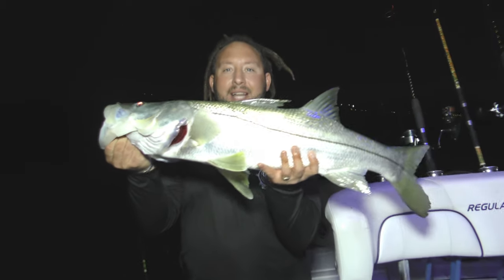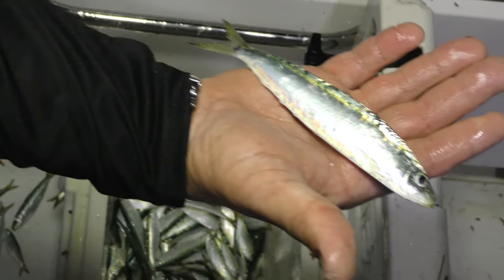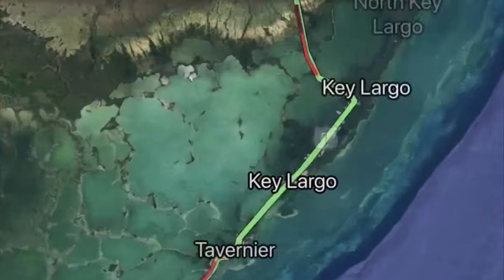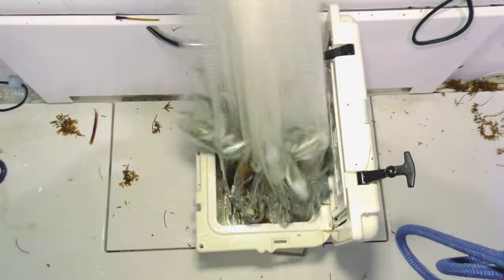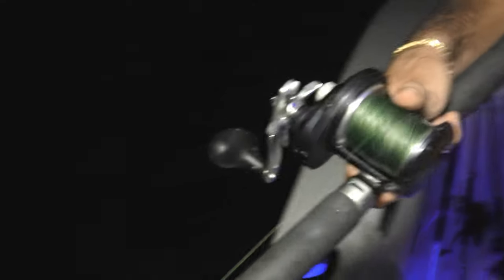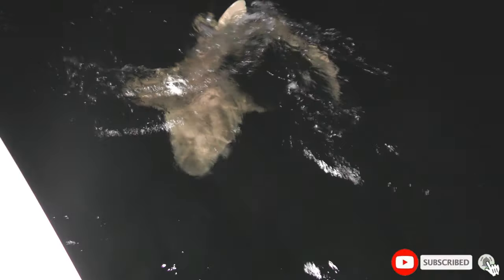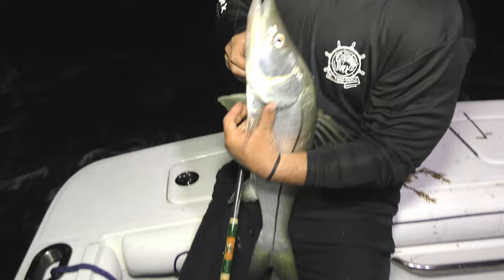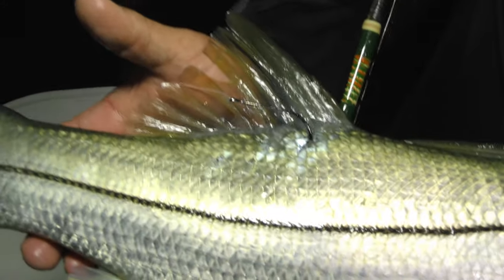SNOOK FISHING ON SOUTH BEACH [AUGUST 2020] (4K)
On this episode I return to my old stomping grounds and the fertile fishing of Government Cut, South Beach where we had non-stop Snook, Jack and Mangrove Snapper action from sunset until we left at nearly midnight.Filmed & edited by Anthony Diaz:

CREDIT:
RouteNote
On behalf of: Pacific
Song: Freedom